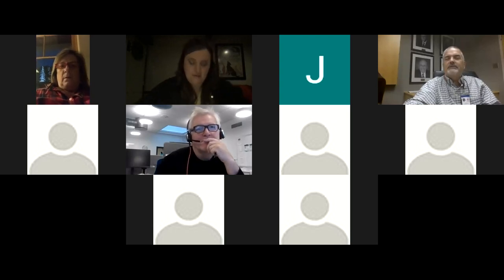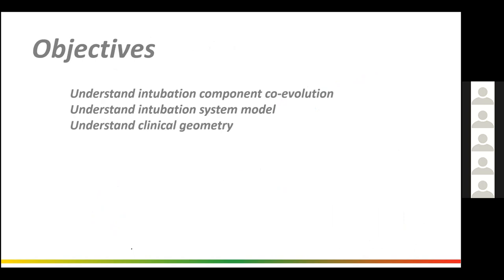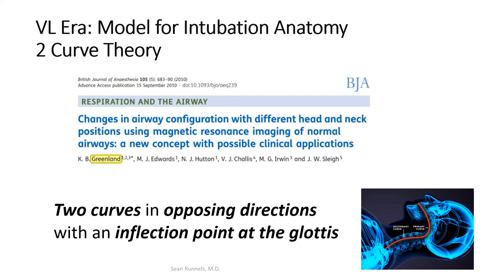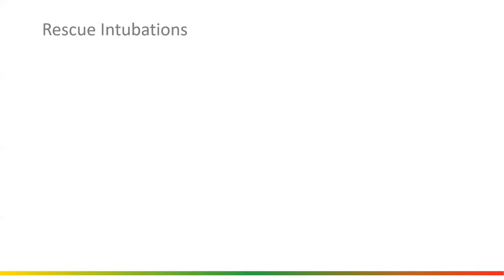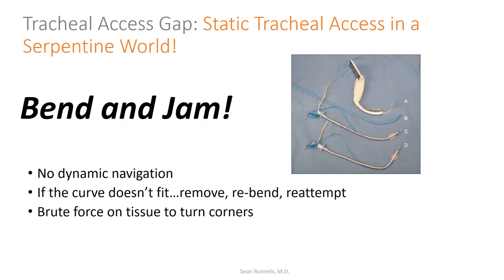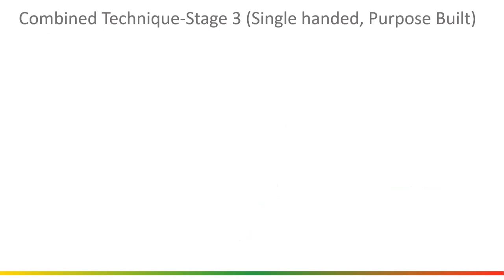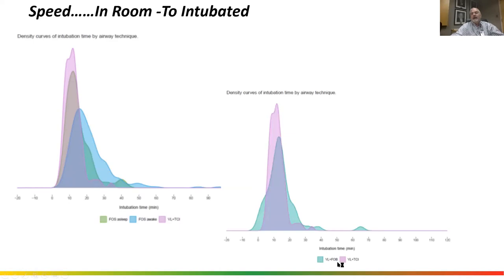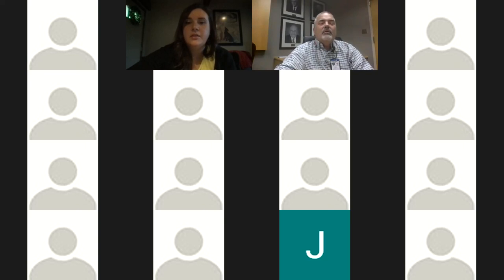CRNA wbinar intubation and tracheal access coevolution model